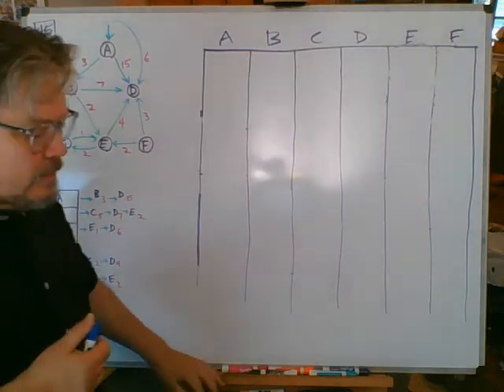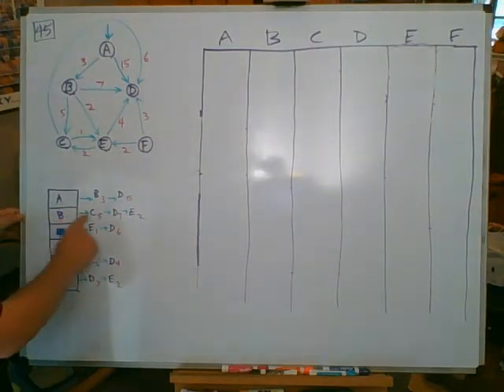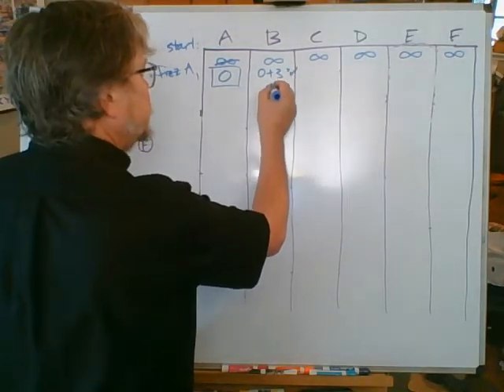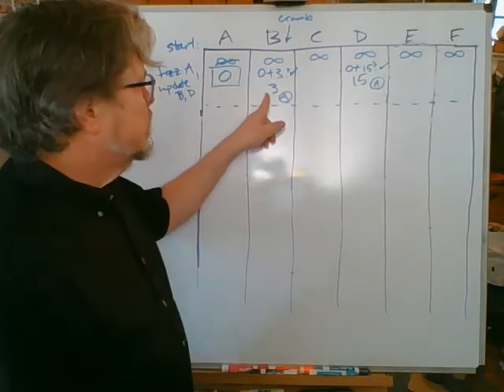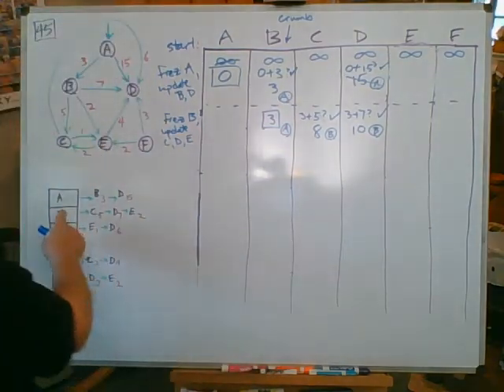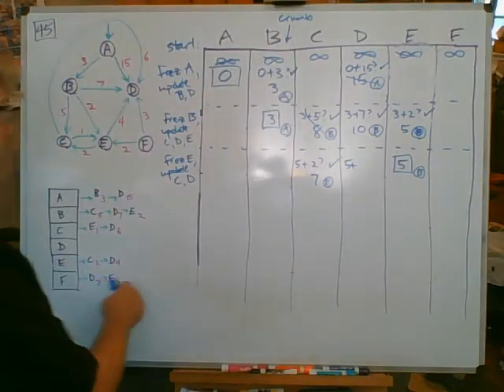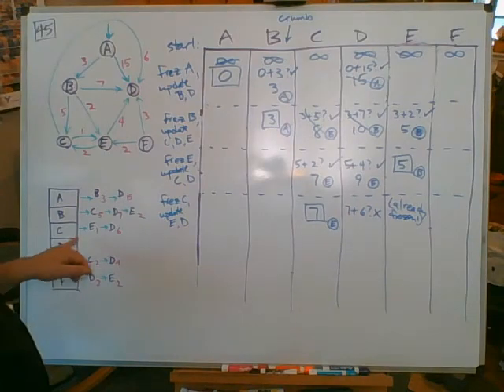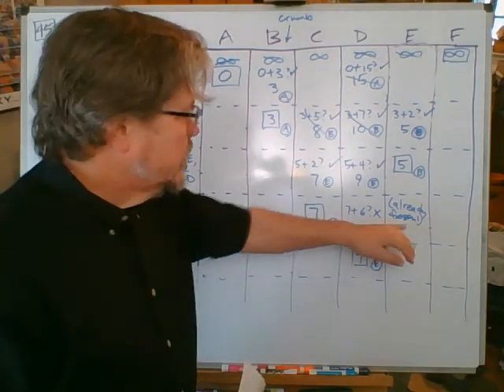CS 2444 045: Another Shortest Path Example